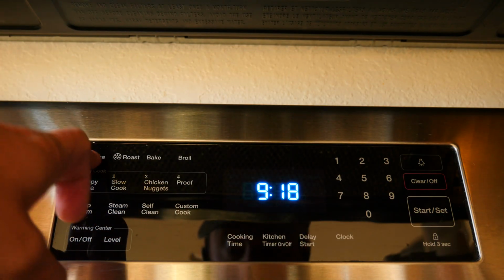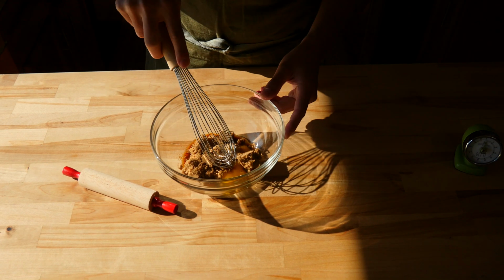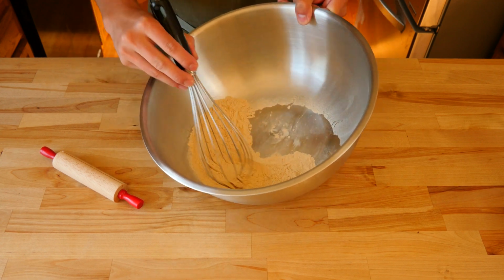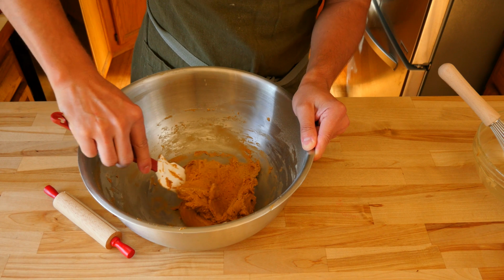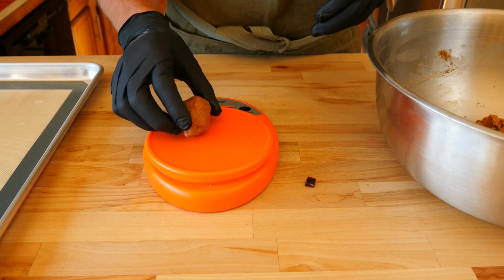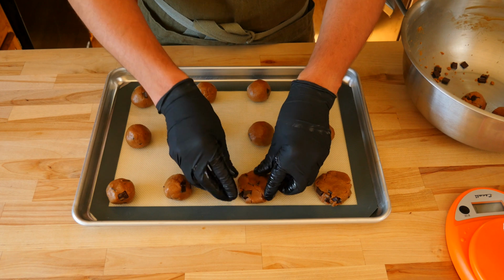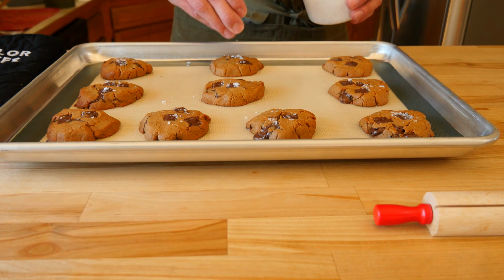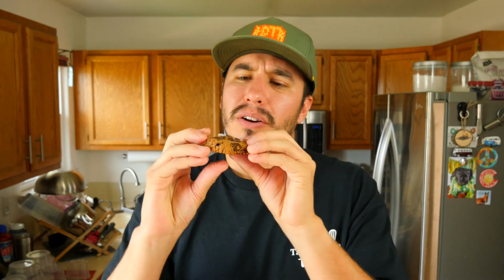High Protein Chocolate Peanut Butter Cookie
You'll never have to give up dessert with these protein cookies. These chocolate chip cookies are so soft and delicious.

INGREDIENTS LIST:
1 large room temp egg
Packed 1/2 cup or 110g dark brown sugar
3 tbsp vanilla extract
1/2 cup or 60g protein powder (use your favorite flavor/brand)
1/2 tsp baking soda
1/4 tsp sea salt
1 cup or 250g
smooth peanut butter or any other nut butter (use reduce fat or low sugar)
1/2 cup or 100g dark chocolate chunks
Flakey sea salt for garnish

*Cookie Size*
1.2oz or 36g

Oven Temp
350 F or 176 C